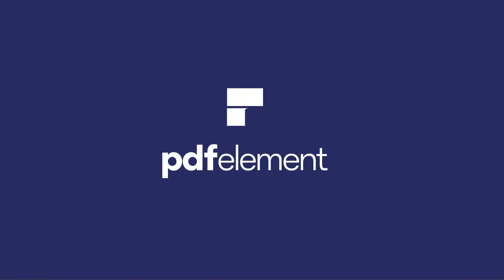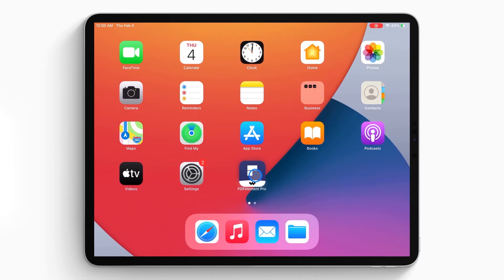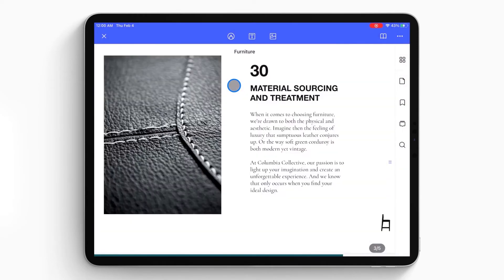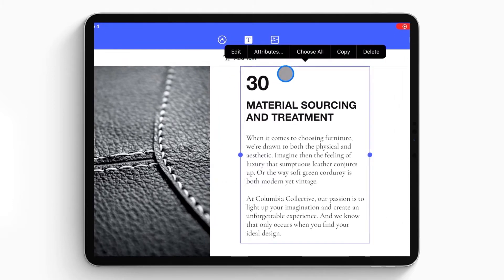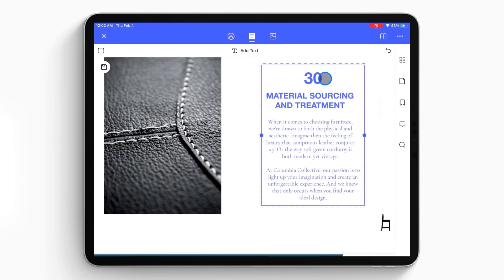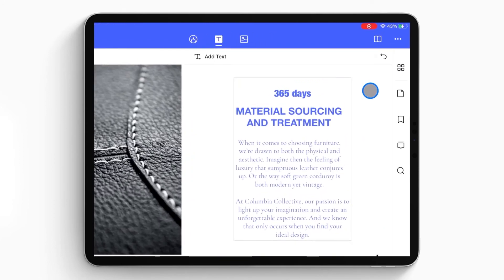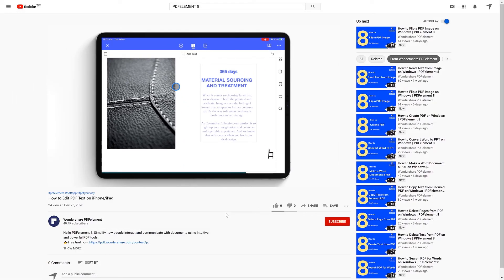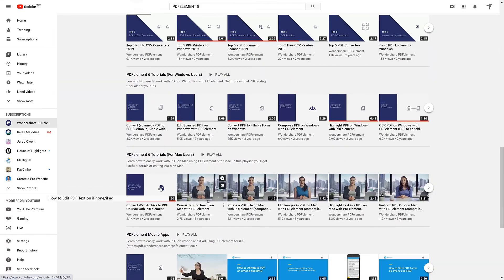How to Edit PDF Text on iPhone/iPad | Wondershare PDFelement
This video is about how to edit PDF text on iPhone and iPad. If you need more help, please check this article